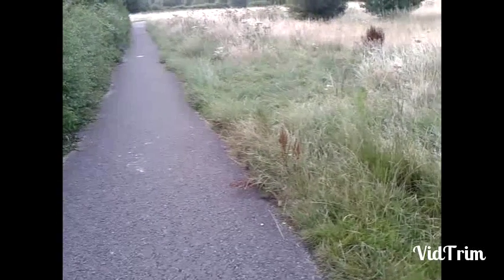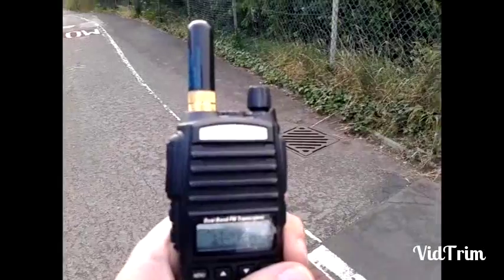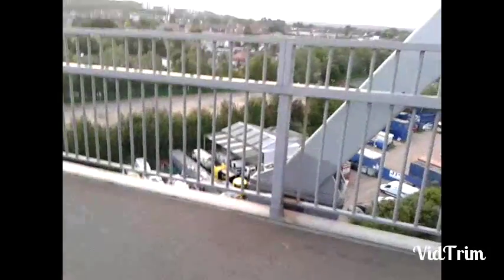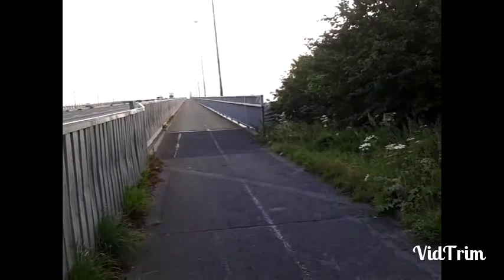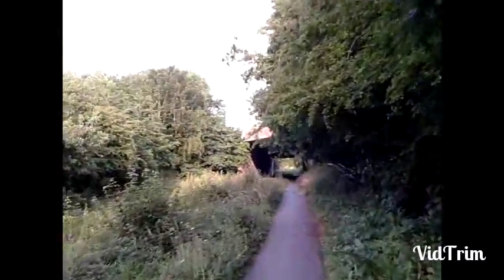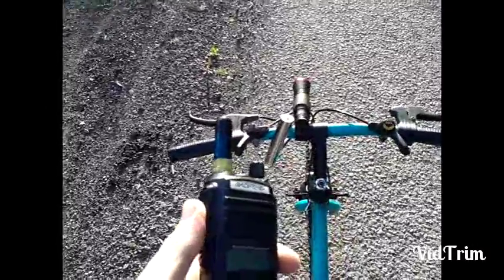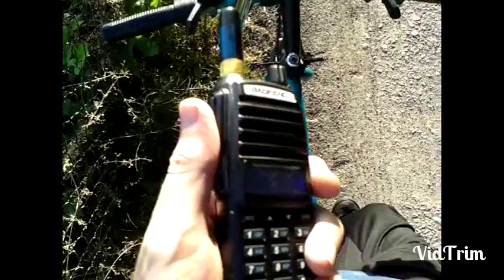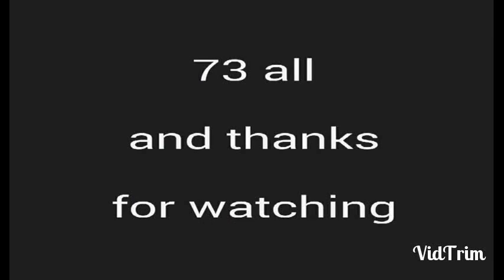Diamond srh-805s (stubby antenna range test)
Testing the range of the diamond srh805s stubby antenna on vhf and uhf using 4 watts and 5 watts respectively, the results prove that for short range simplex operation on either vhf or uhf this antenna actually works ok considering its size and price! Only £1.99 including shipping from china, i must be lucky as plenty of other hams have had duff ones.